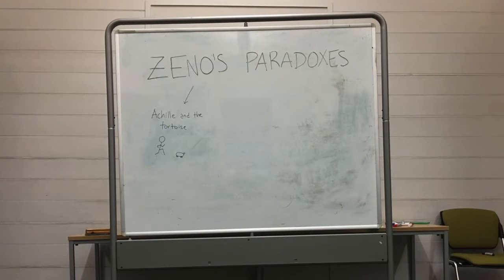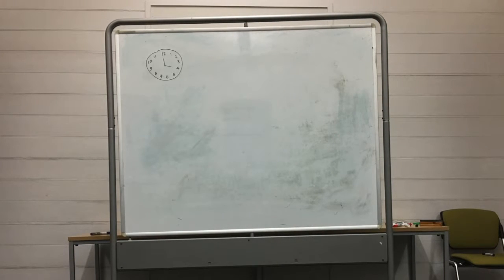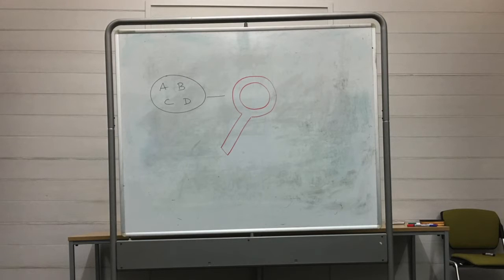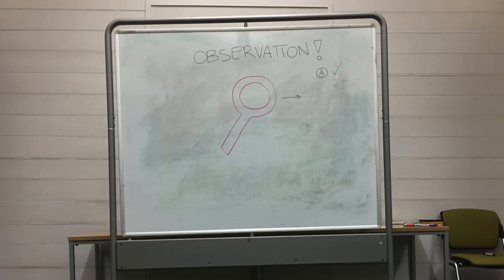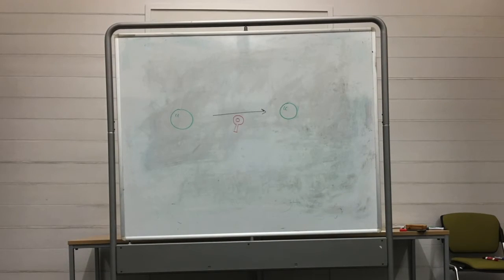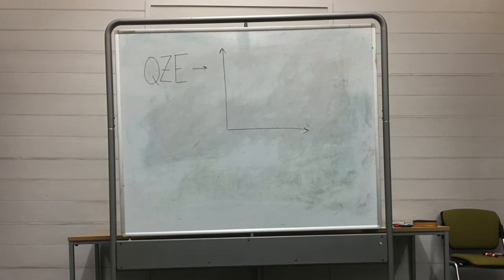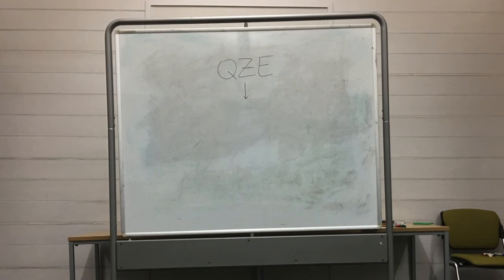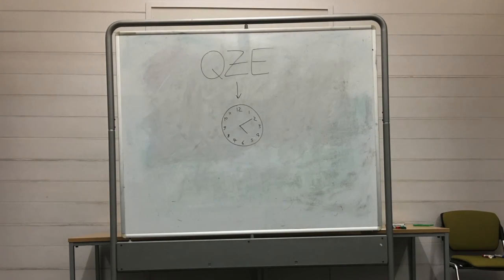The Quantum Zeno Effect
King's College London - Physics Skills and Culture
Podcast by Alexandra Tofful